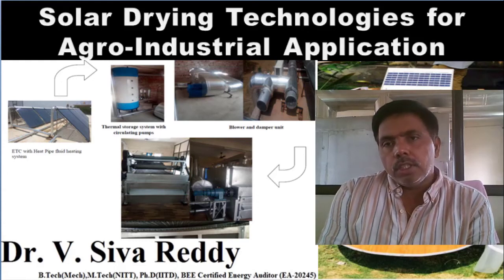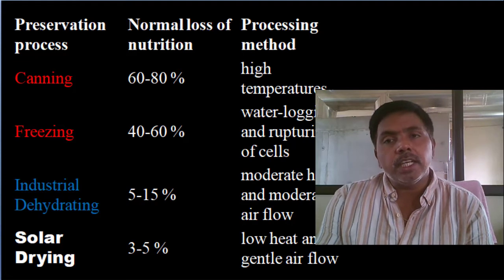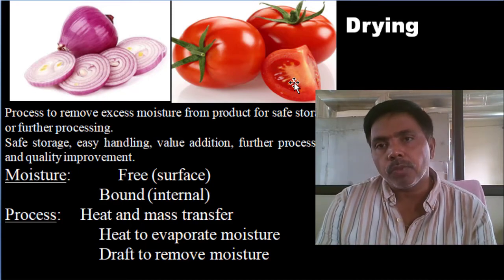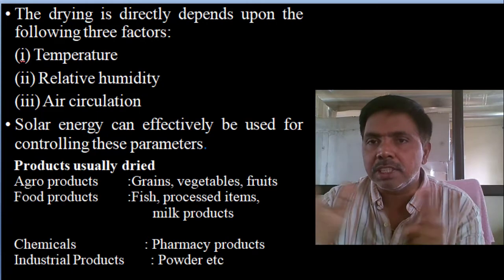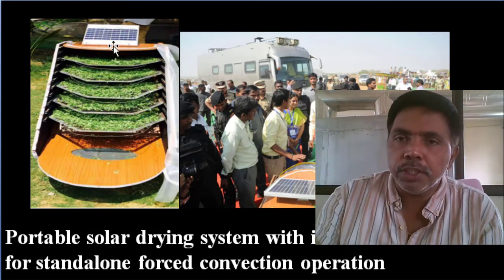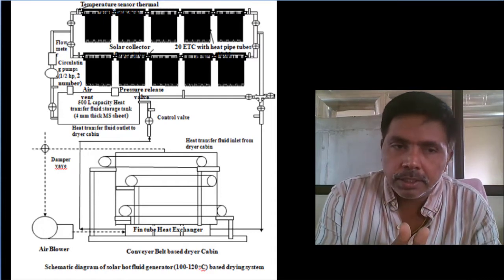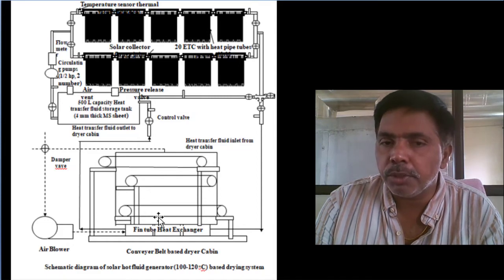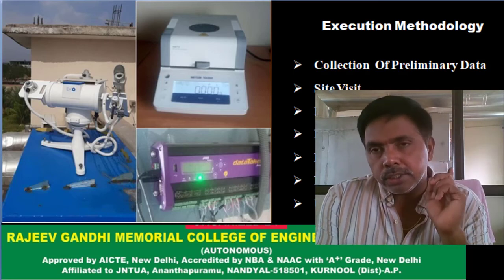Solar Drying | Technologies | Agro-Industry | AP | New Delhi | India | Dr. Siva Reddy V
ETC-based solar fluid heating system for producing hot fluid
Portable solar drying system with inbuilt PV module for standalone forced convection operation
solar tunnel dryer